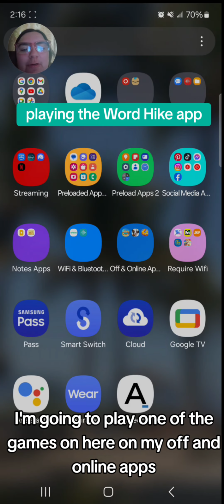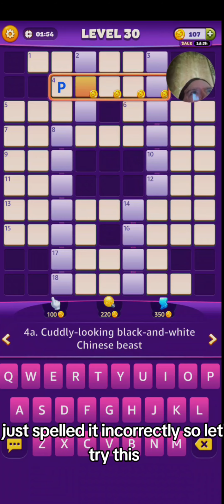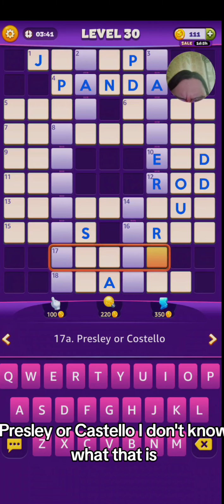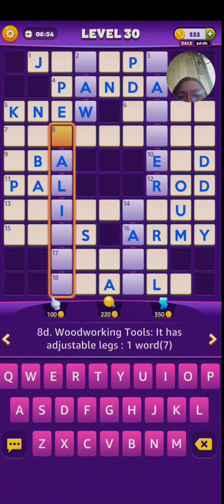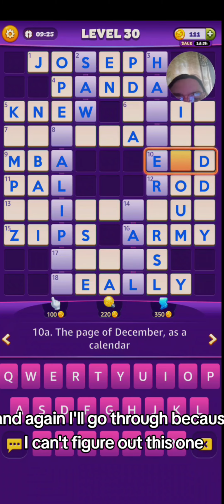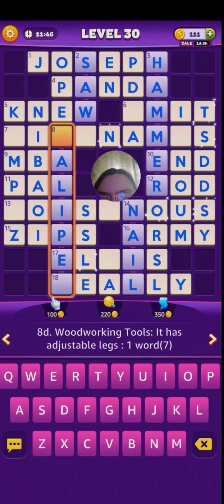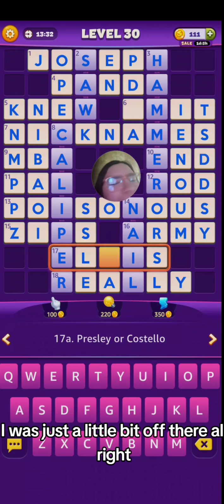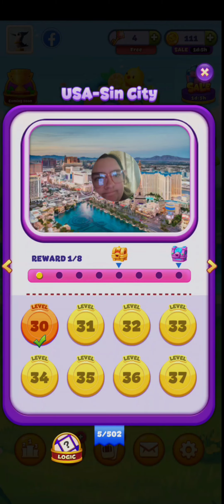playing the Word Hike app pt 1 level 30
I purposely edited this originally on TikTok, so I could have subtitles on because I'm stuffed up as I'm doing the voice-over